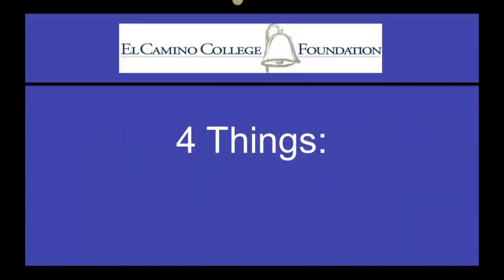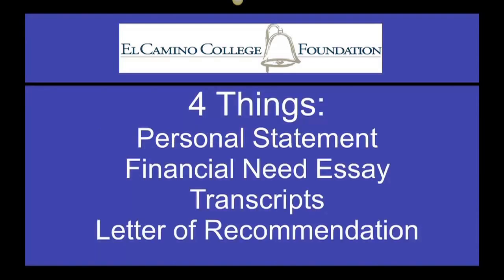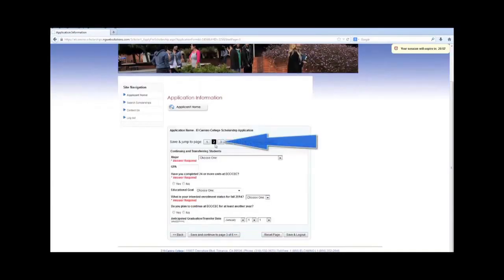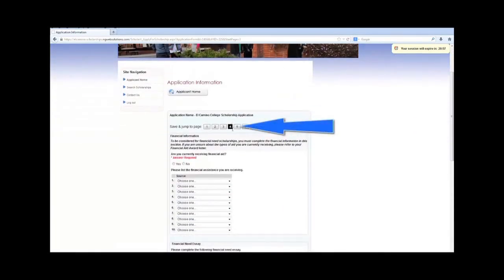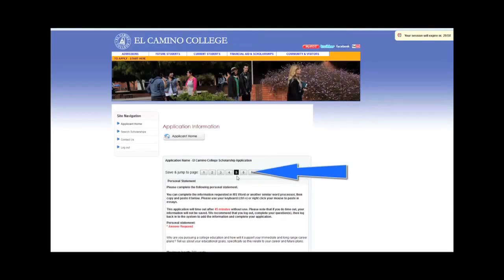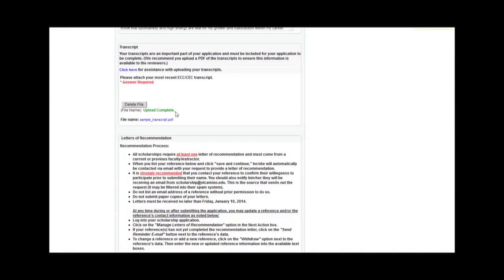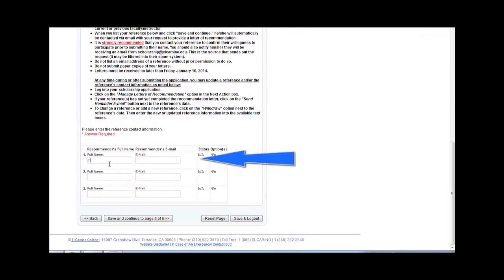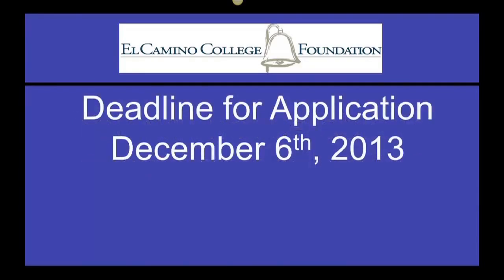How To Complete The Scholarship Application